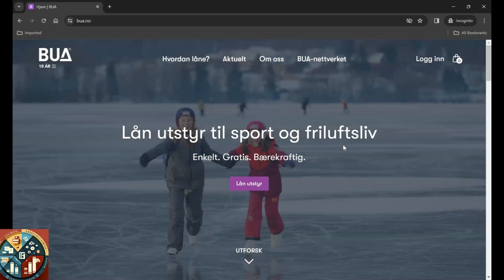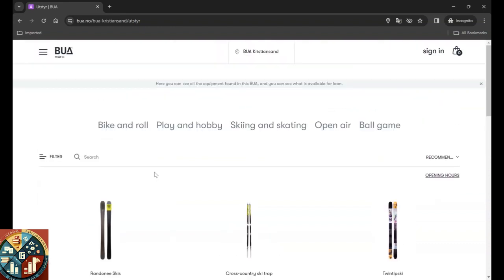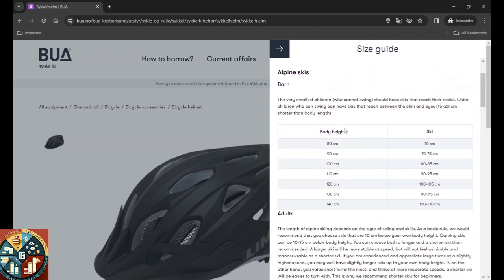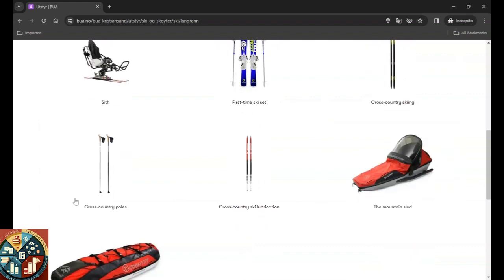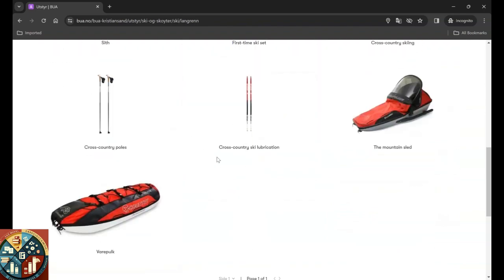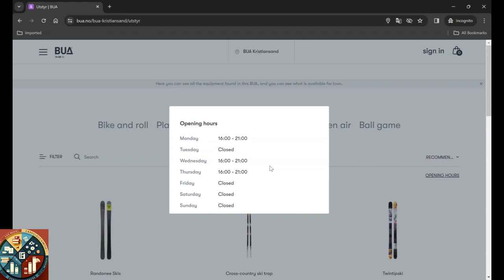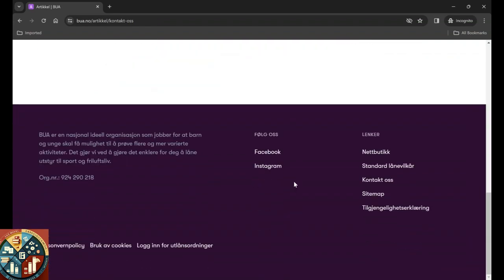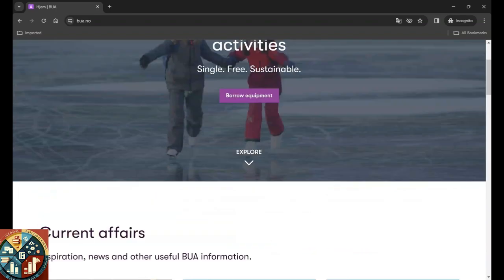BUA, where to rent sport equipment for free?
Where to go if we want to rent sport equipment for free?

▬▬▬▬▬▬▬ Video List  🔷 ▬▬▬▬▬▬▬▬▬
0:00 Introduction to BUA's Website
0:44 How to Borrow?
1:10 Finding your Location
1:38 Equipment Category
2:12 Bicycle Equipment
4:24 Skiing Equipment
8:24 Open Air Equipment
10:15 Play & Hobby Equipment
10:37 Ball Games
11:07 Standard Loan Terms

▬▬▬▬▬▬▬ Sites Discussed in This Video  🔷 ▬▬▬▬▬▬▬▬▬
▬▬▬▬▬▬▬ Summary of Us and Our Team's Goal  🔷 ▬▬▬▬▬▬▬▬▬
Hello, we're a team for a better life.
We want to assist you in the application process and beyond,
so you can handle your applications yourself and have an easier application experience.
And when you reach your goals with the experience you gain from our channel, everything will be smoother for you.